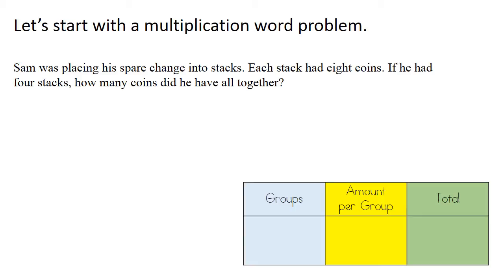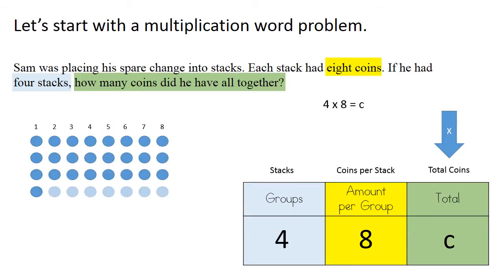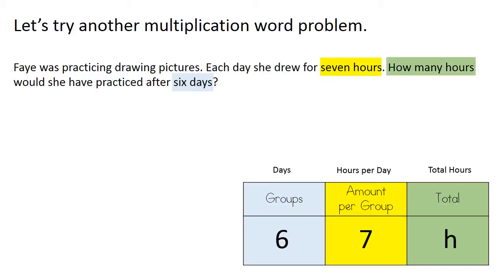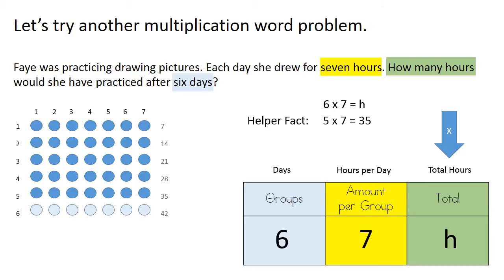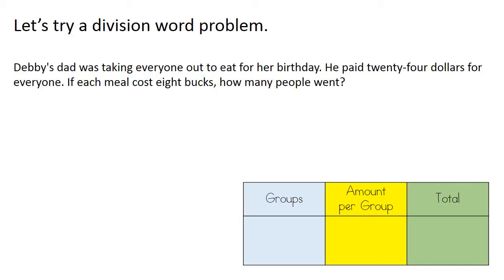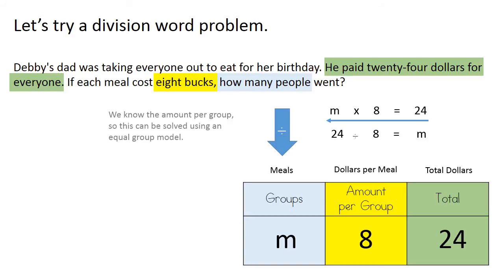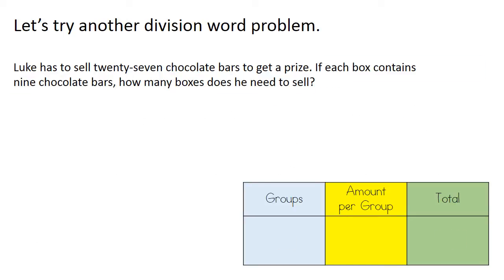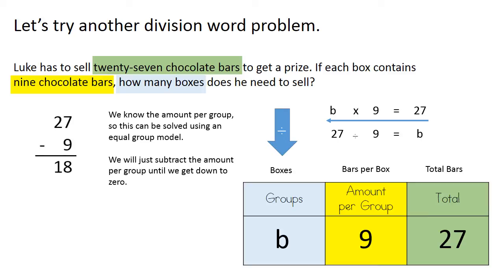Using a Diagram